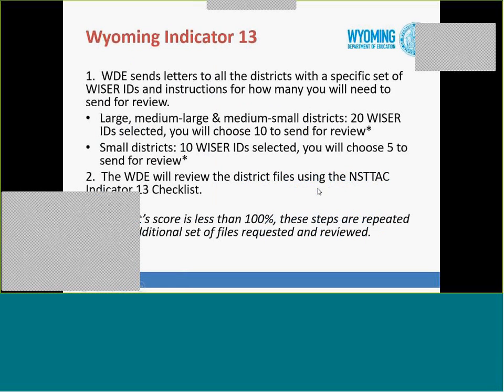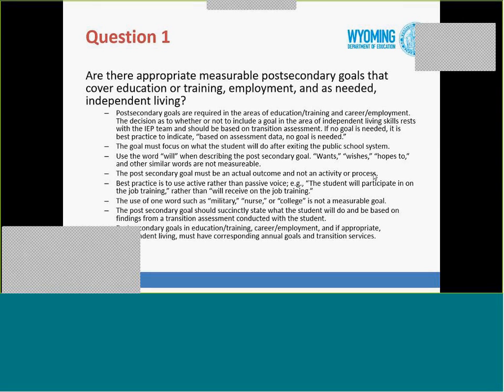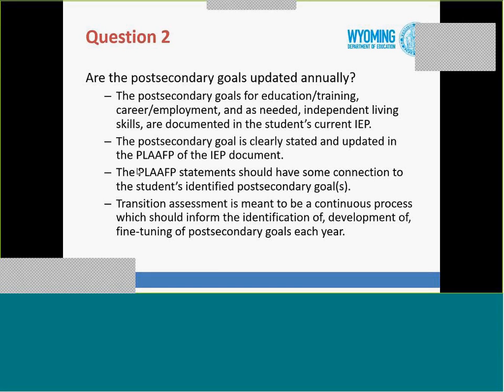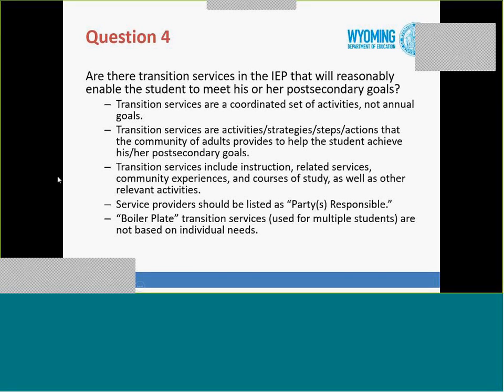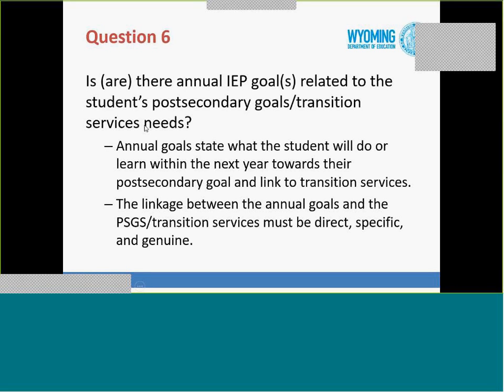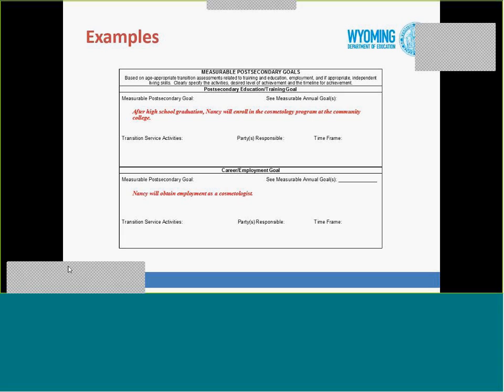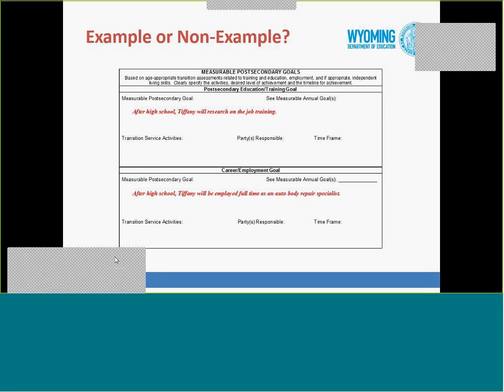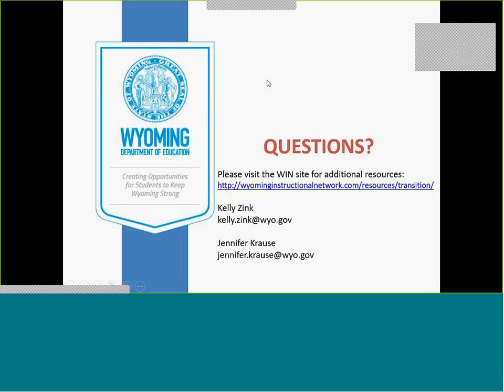2017 WDE Indicator 13